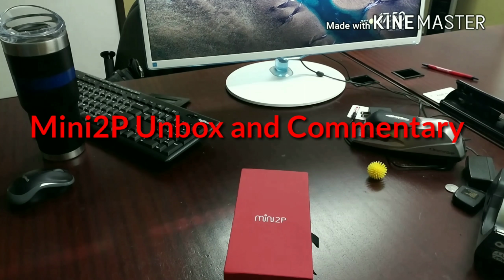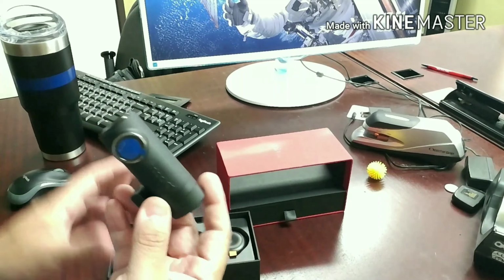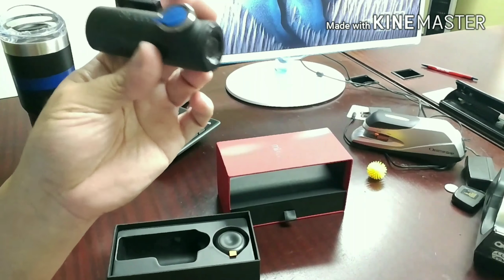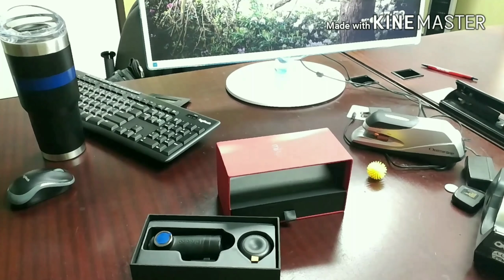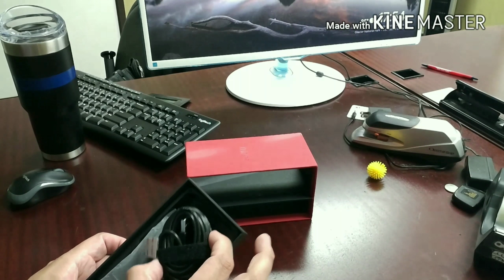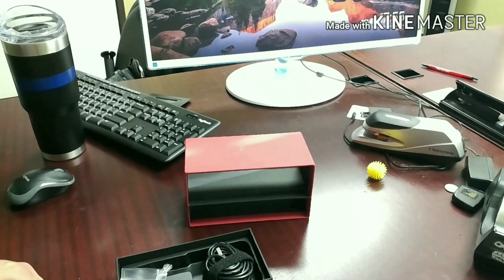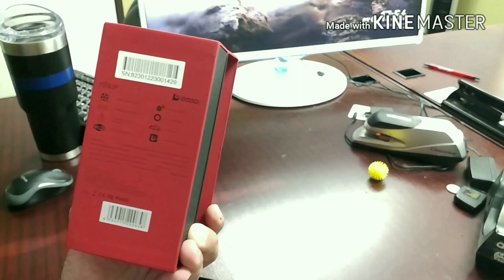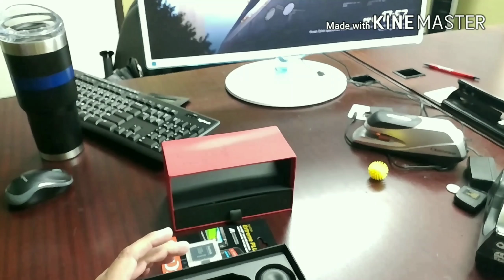Mini2P Unbox and Commentary